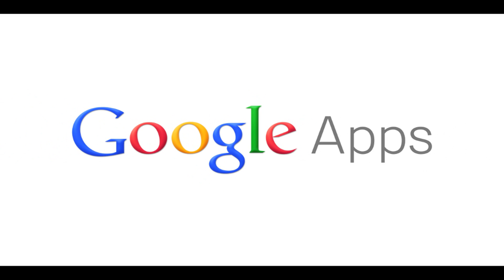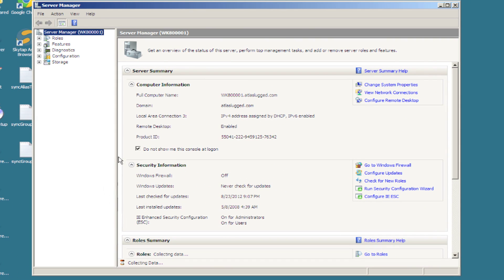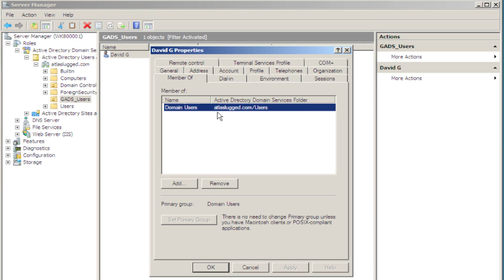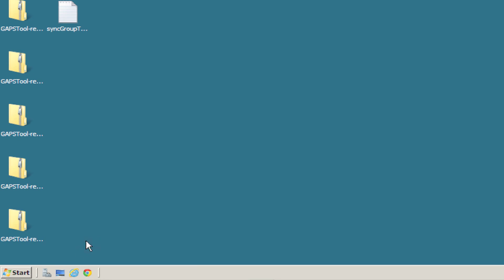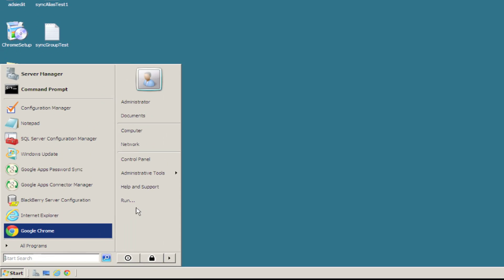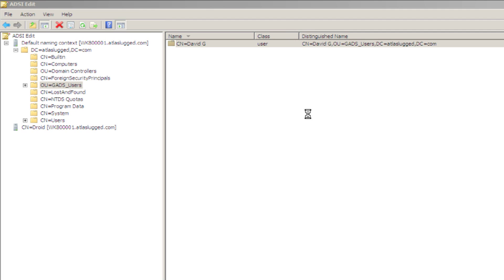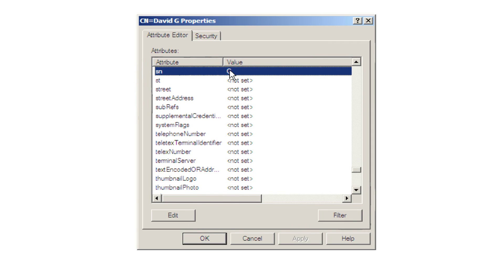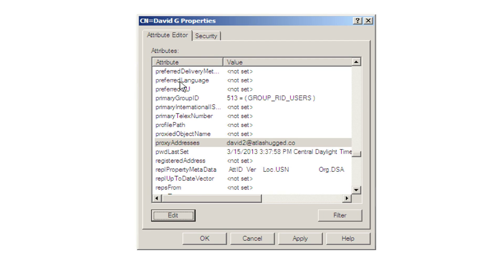Viewing a user in Active Directory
A brief look at a few options you can use to view users and other objects in Active Directory.